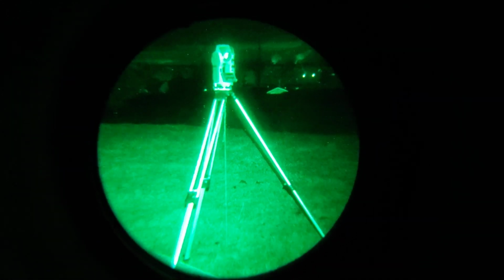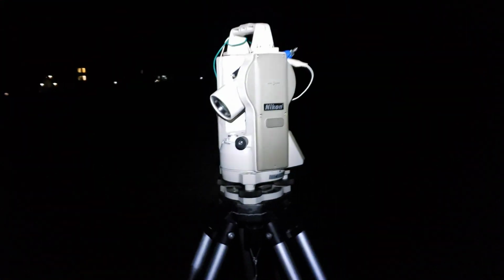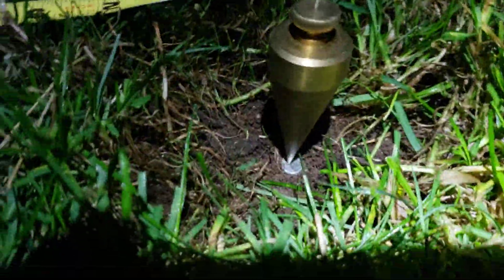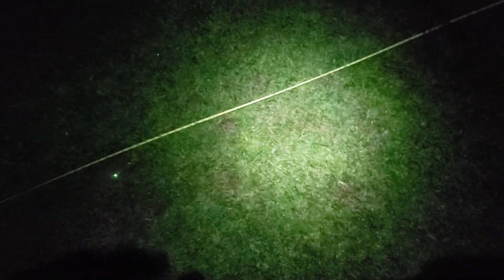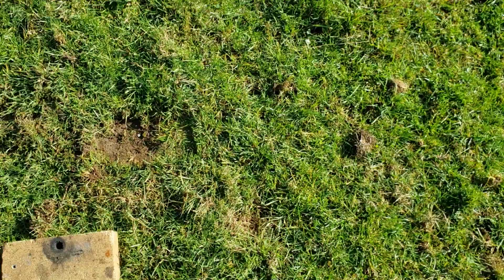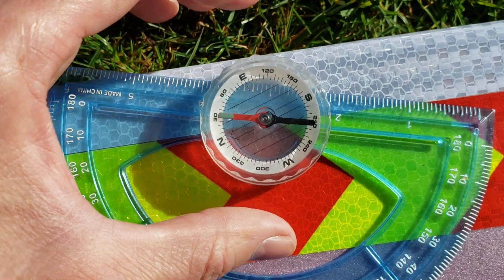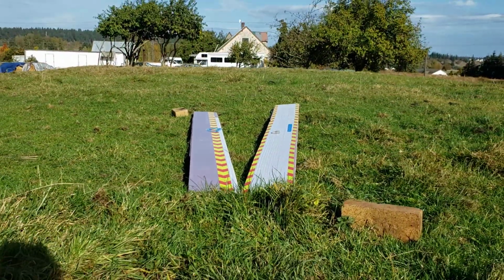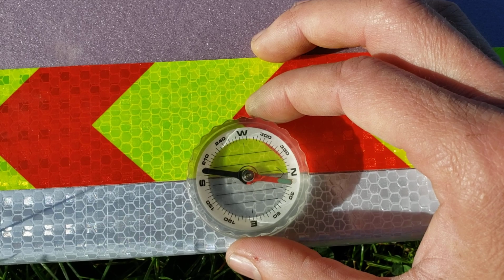Non electronic measurement of magnetic declination